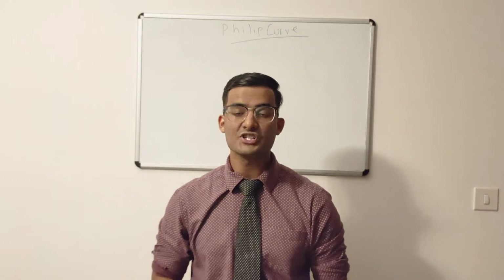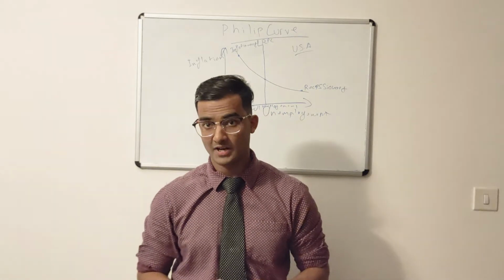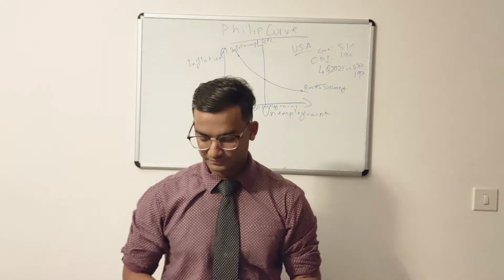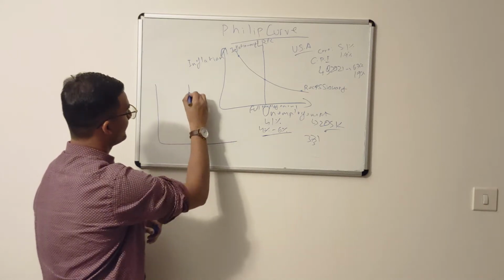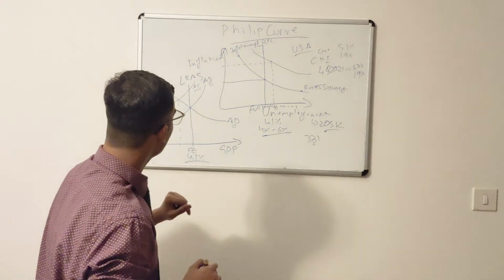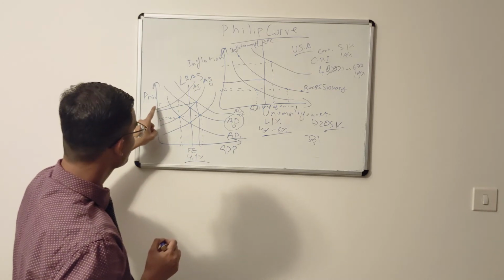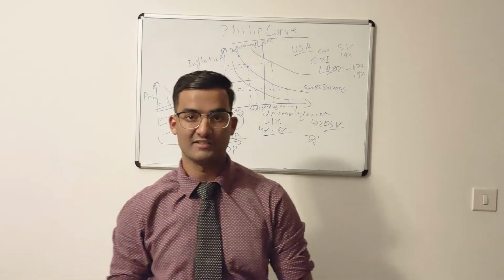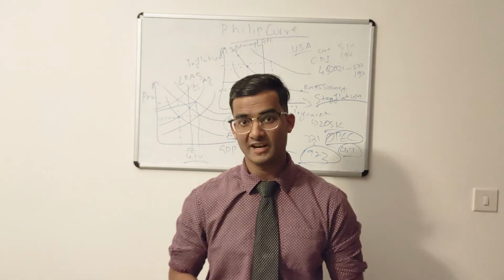What you need to know about PHILIPS CURVE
Philips Curve is a great Macroeconomic Indicator. It's a fantastic reliable verifiable economic barometer that can be used to gauge at which economic position/condition a given economy is at a given period of time.

In this video, I'll touch on its definition, its nascent relevance to the current condition of the U.S.A. on how accurate its indicator is with respect to its unemployment and inflation level. In addition, the inverse relationship both the parameter has towards each other will be edified by diagrams and examples.

On the contrary, I'll also explore the limitation of the Philips curve and make it explicit by drawing and explaining through the "Aggregate Demand" and "Aggregate Supply" curves giving my viewers a quintessential example of the decade of "Stagflation, the 1970s".

P.s. It is Philips curve, not Philip curve as said on multiple occasions and written on the whiteboard. In addition, I've mistakenly said around 17:50, Low  GDP contributes to Low Unemployment but actually contributes to High Unemployment. In addition, OPEC's full form is the "Organisation of Petroleum Exporting Countries".